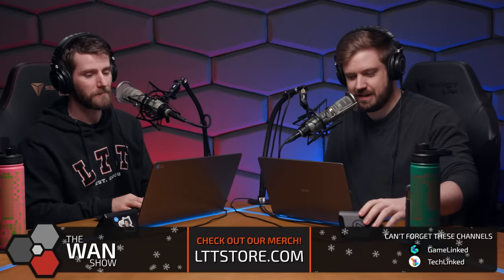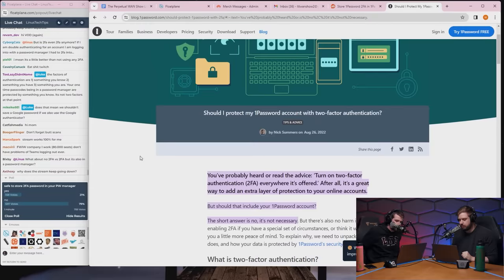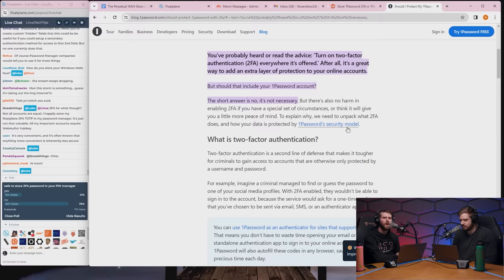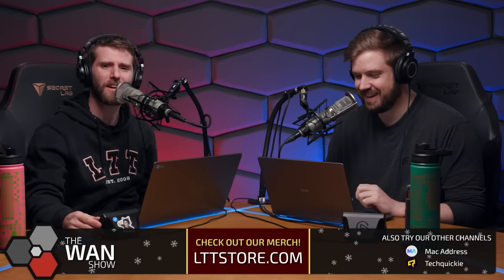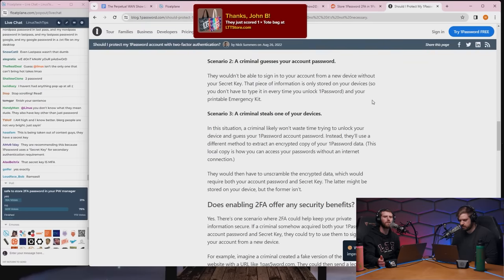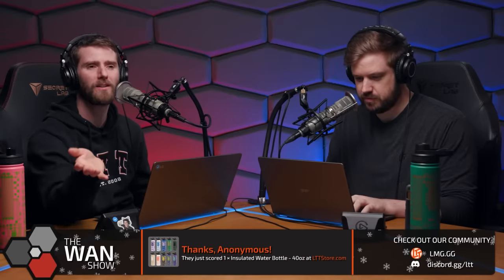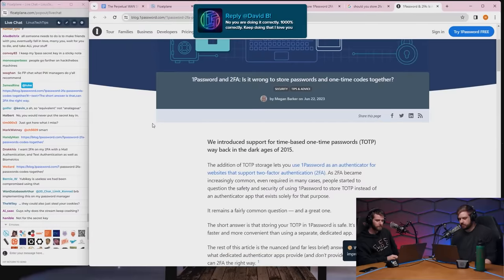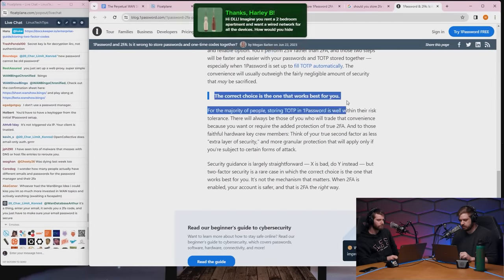2FA Sucks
The implementation of two factor authentication is extremely inconsistent and doesn’t make sense.